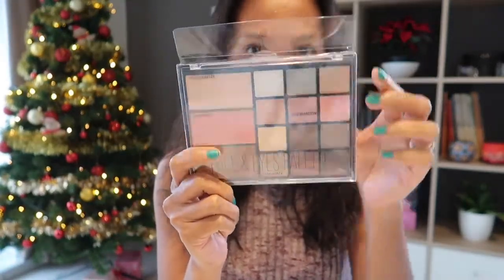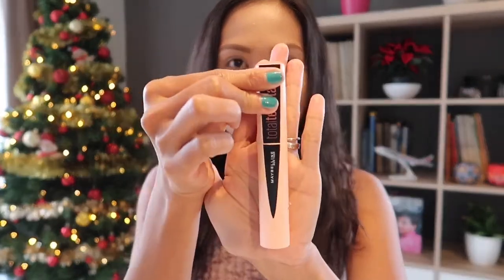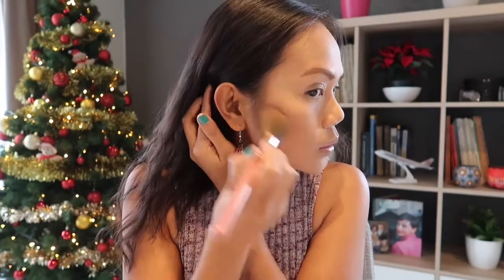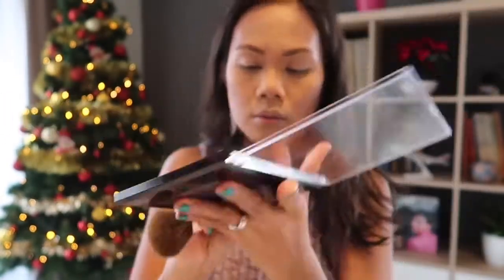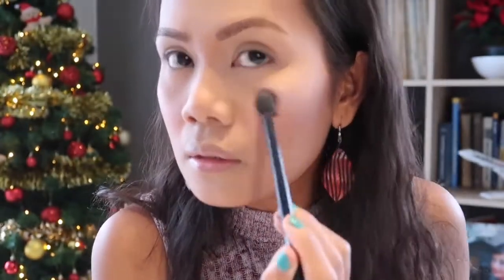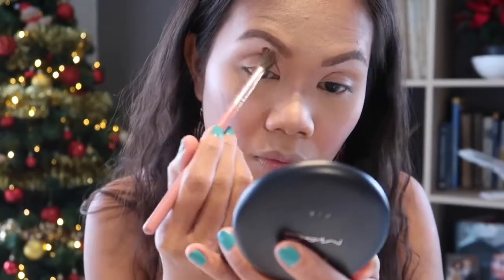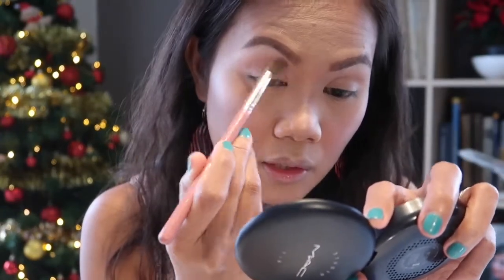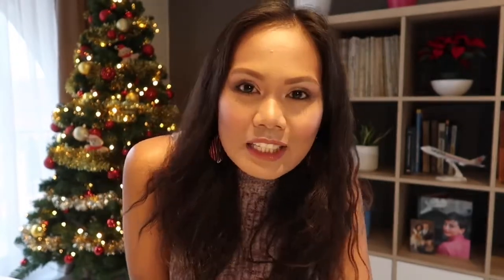Testing €9.99 H&M Eyeshadow Palette. Is It Like Or Meh?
In this video, I will test out a cheap H&M eyeshadow palette. Is it Like or Meh?!!!